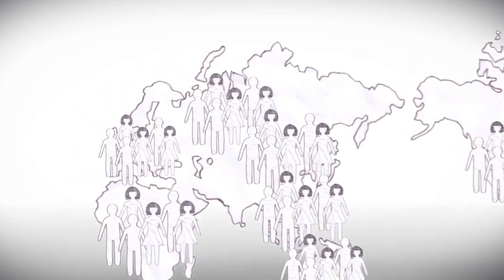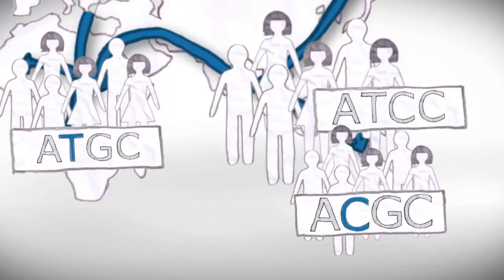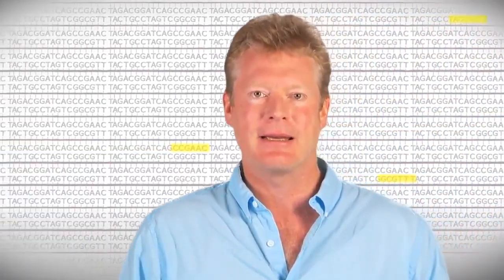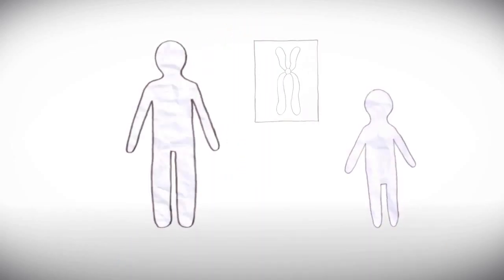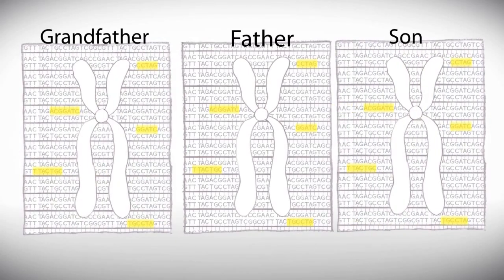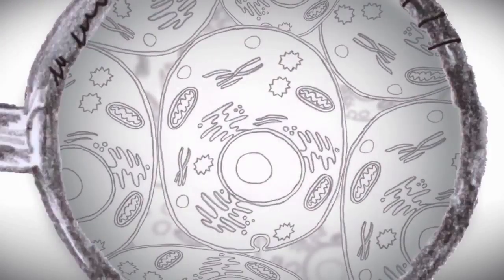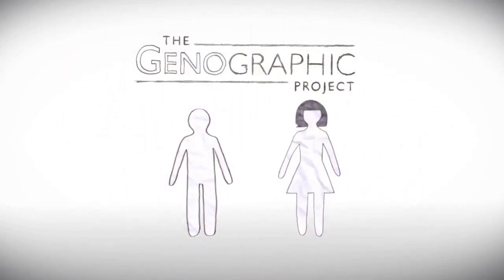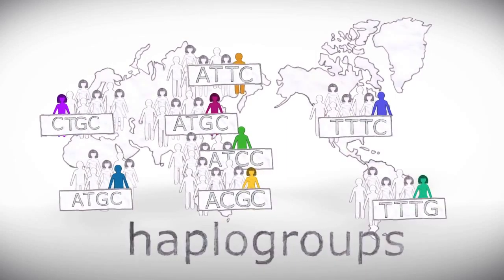The Journey of Your Past_HD.mp4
Past or future